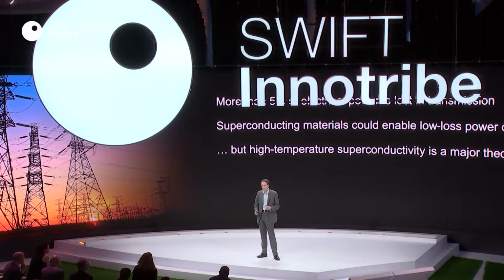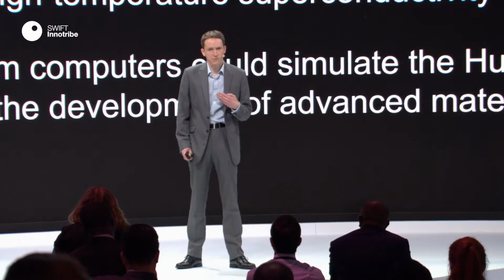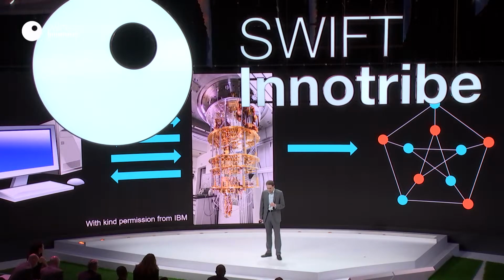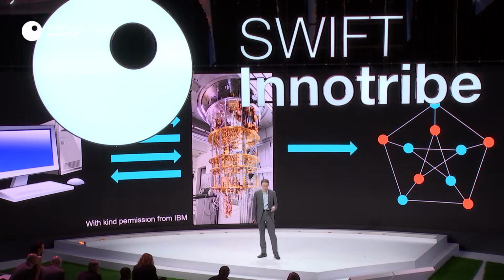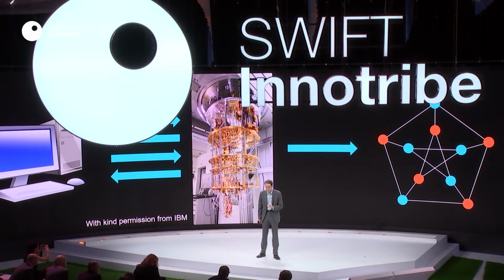Day Two Highlights - Innotribe - Quantum computing tomorrow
While quantum computing is still in its infancy, our previous Innotribe sessions showed what the technology is able to do for you today, and how you can take advantage of it.

With this second session, we took you further into the future and looked at the cutting edge research into the next generation of quantum computers. We looked at how you can go from today’s generation of quantum computing to what is going to be possible within the next 2-5 years in the Noisy Intermediate-Scale Quantum (NISQ) era and beyond.